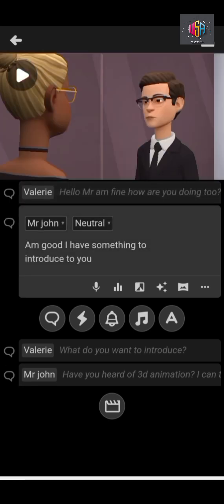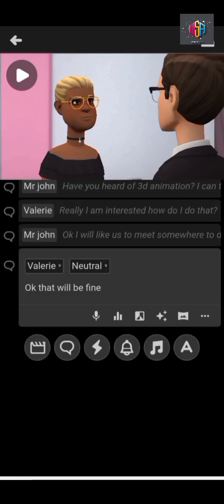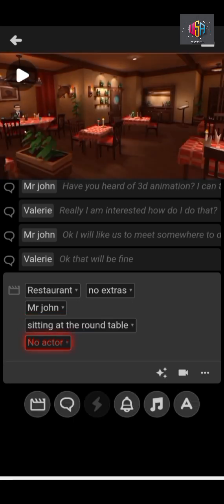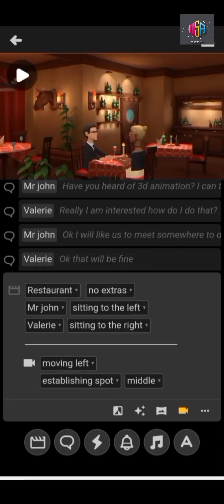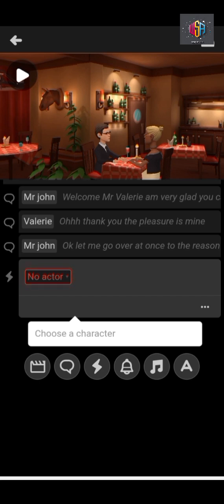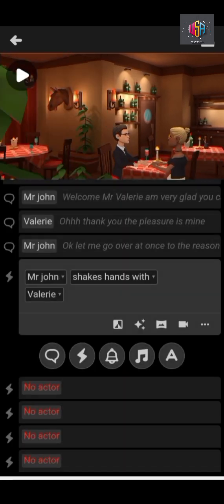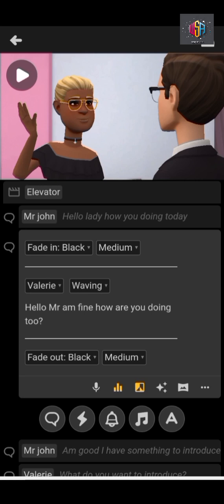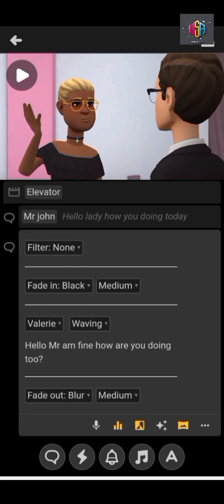3D tutorial 3, how to make the characters to talk and act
how to make your characters talk and express what they are saying